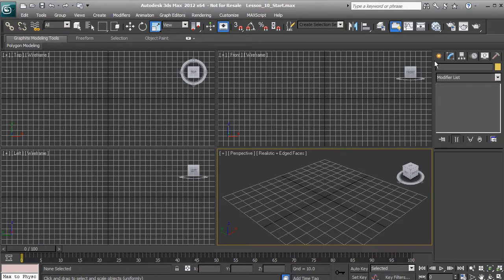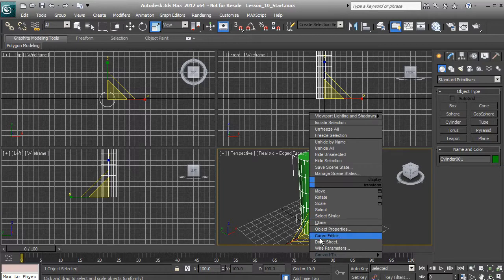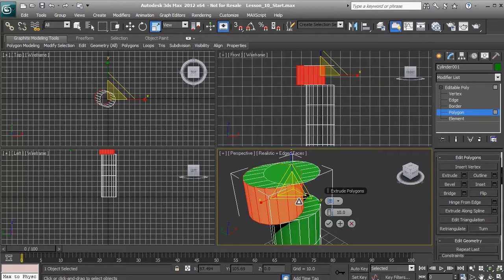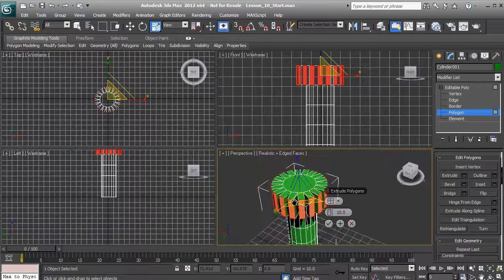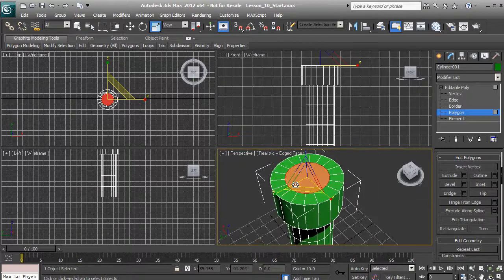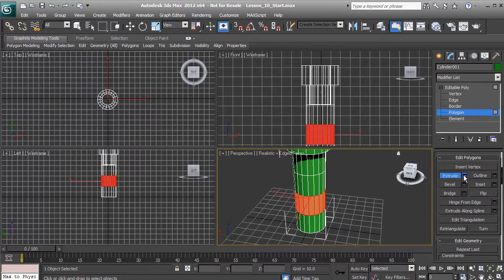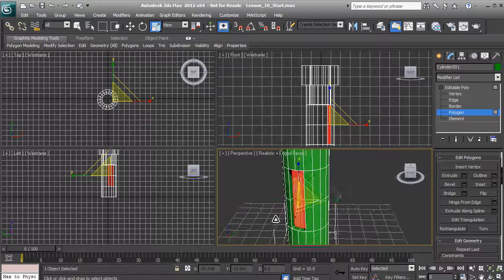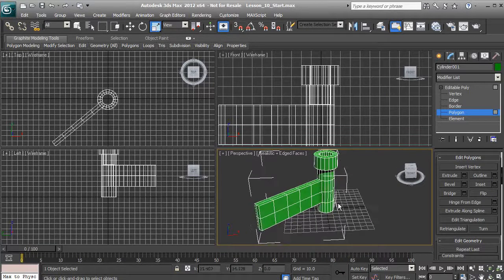9 Extruding polygons